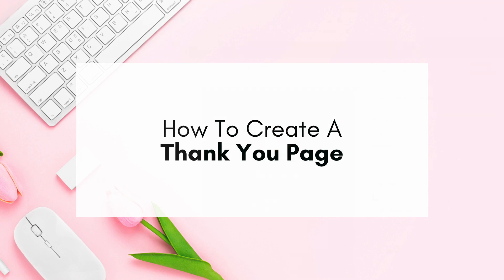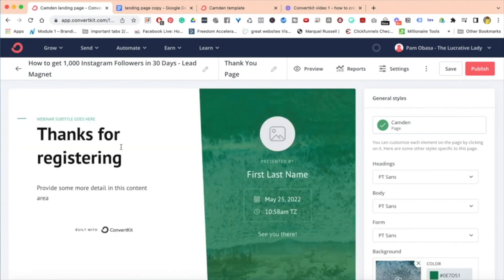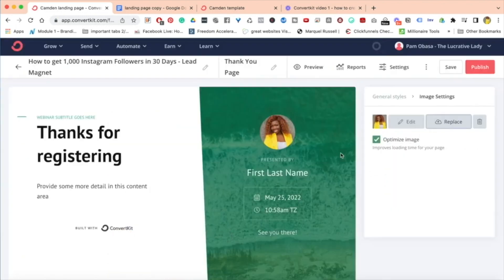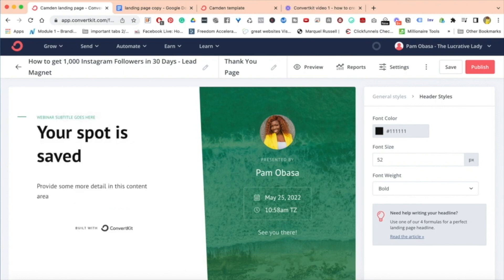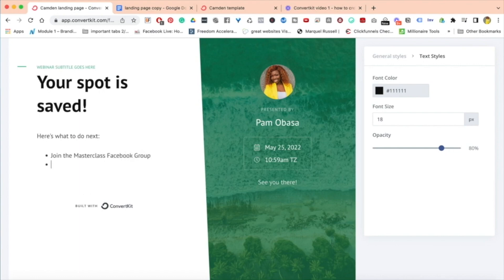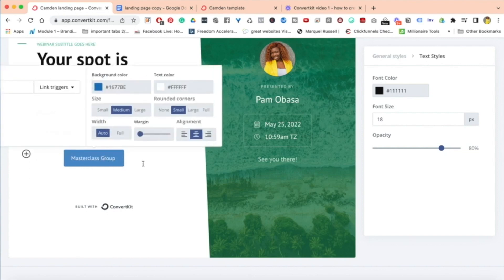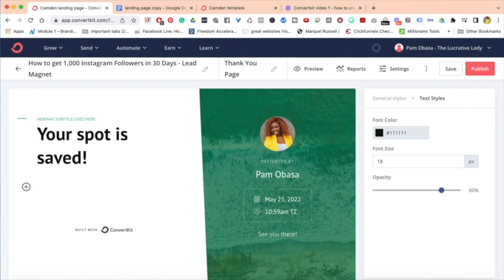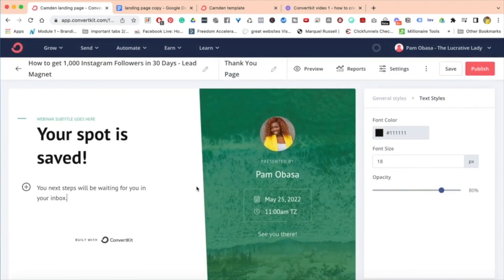ConvertKit Thank You Page Tutorial | How To Create A Thank You Page (Step-by-Step Tutorial)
In this convertkit thank you page tutorial I show you step by step how to create a thank you page in convertkit for free!